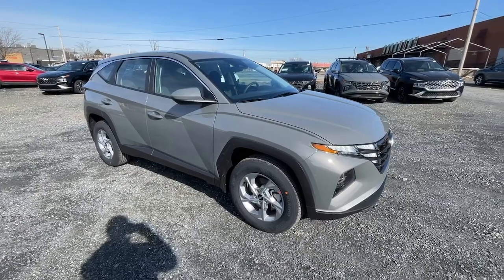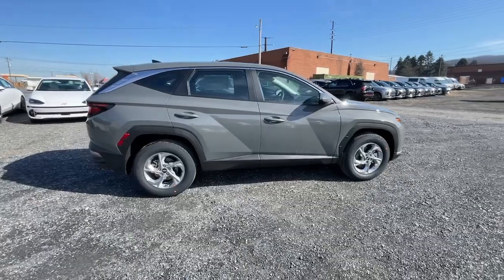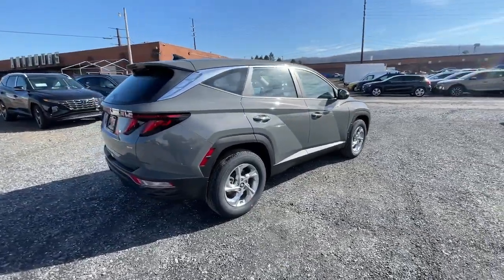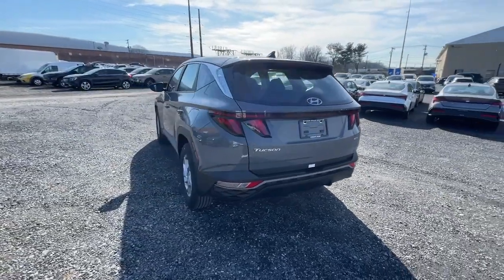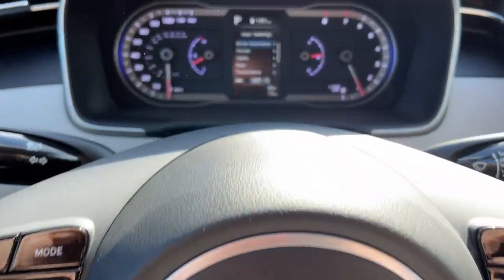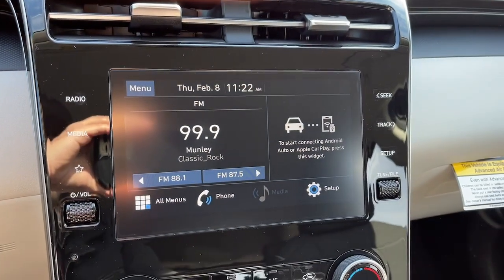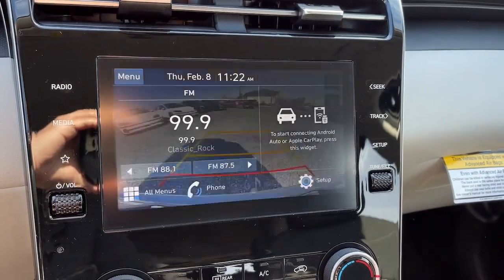2024 Hyundai Tucson Allentown, Coopersburg, Macungie, Easton, Nazereth 324265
Hampton Gray New 2024 Hyundai Tucson SE available in 675 State Ave., Emmaus, Pennsylvania at Lehigh Valley Hyundai. Servicing the Allentown, Coopersburg, Macungie, Easton, Nazereth area.

Lehigh Valley Hyundai
675 State Ave
Emmaus PA 18049

Boasts 29 Highway MPG and 23 City MPG! This Hyundai Tucson boasts a Regular Unleaded I-4 2.5 L/152 engine powering this Automatic transmission. Wheels: 17 x 7.0J Alloy Wheels w/Silver Accents Variable Intermittent Wipers.* This Hyundai Tucson Features the Following Options *Urethane Gear Shifter Material Trip computer Transmission: 8-Speed Automatic w/SHIFTRONIC Transmission w/Driver Selectable Mode Towing Equipment -inc: Trailer Sway Control Tires: 235/65R17 Tire Specific Low Tire Pressure Warning Tire mobility kit Tailgate/Rear Door Lock Included w/Power Door Locks Strut Front Suspension w/Coil Springs.
OPTION GROUP 01  -inc: standard equipment,CARGO COVER,FRONT AND REAR MUDGUARDS,CARPETED FLOOR MATS,HAMPTON GRAY,WHEEL LOCKS,CARGO TRAY,GRAY  STAIN & ODOR RESISTANT CLOTH SEAT TRIM,All Wheel Drive,Power Steering,ABS,4-Wheel Disc Brakes,Brake Assist,Aluminum Wheels,Tires - Front All-Season,Tires - Rear All-Season,Power Mirror(s),Rear Defrost,Intermittent Wipers,Variable Speed Intermittent Wipers,Rear Spoiler,Power Door Locks,Daytime Running Lights,Automatic Headlights,LED Headlights,Automatic Highbeams,AM/FM Stereo,MP3 Player,Bluetooth Connection,HD Radio,Smart Device Integration,MP3 Player,Steering Wheel Audio Controls,Auxiliary Audio Input,Bucket Seats,Pass-Through Rear Seat,Rear Bench Seat,Adjustable Steering Wheel,Trip Computer,Power Windows,Keyless Entry,Power Door Locks,Cruise Control,Adaptive Cruise Control,A/C,Cloth Seats,Driver Vanity Mirror,Passenger Vanity Mirror,Power Windows,Power Door Locks,Trip Computer,Security System,Immobilizer,Cruise Control Steering Assist,Traction Control,Stability Control,Traction Control,Front Side Air Bag,Blind Spot Monitor,Cross-Traffic Alert,Lane Departure Warning,Lane Keeping Assist,Lane Departure Warning,Front Collision Mitigation,Driver Monitoring,Rear Collision Mitigation,Tire Pressure Monitor,Driver Air Bag,Passenger Air Bag,Front Head Air Bag,Rear Head Air Bag,Passenger Air Bag Sensor,Front Side Air Bag,Rear Side Air Bag,Child Safety Locks,Back-Up Camera